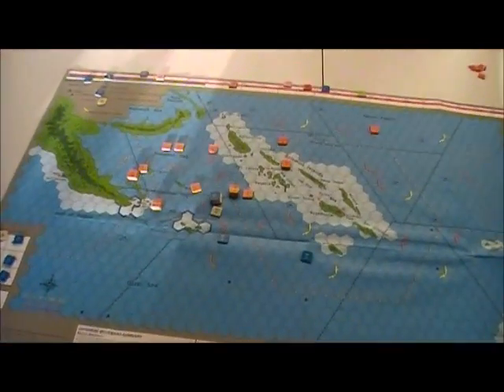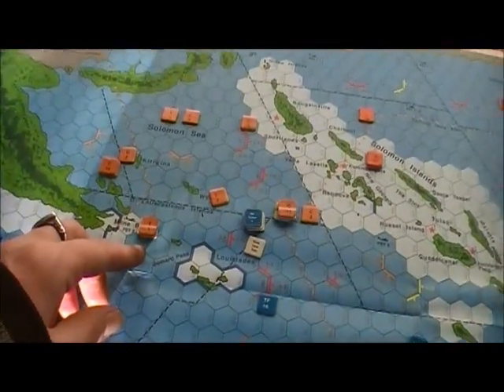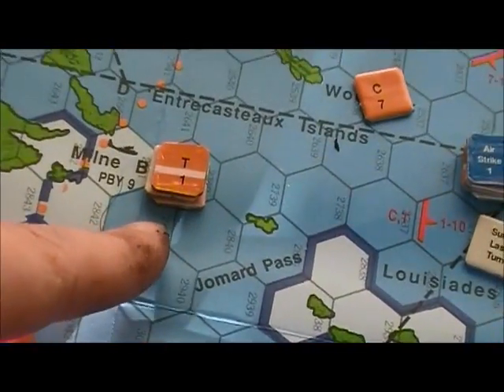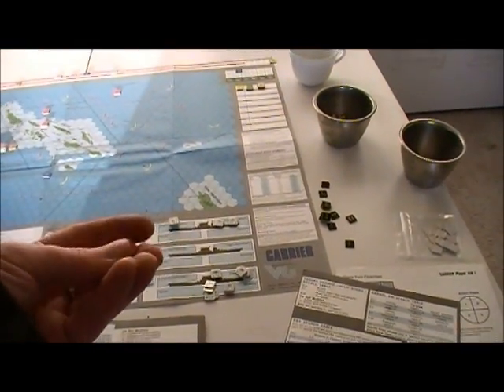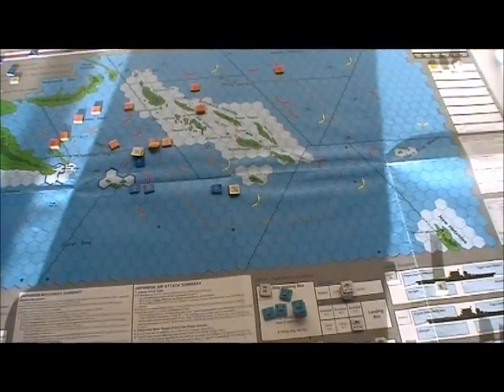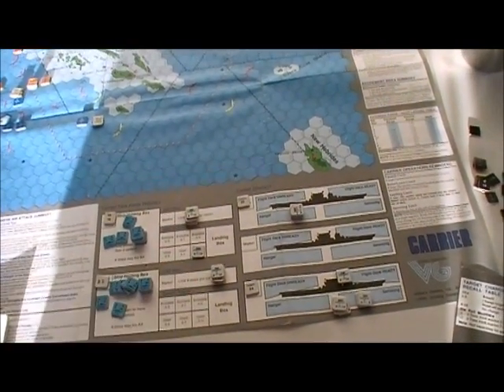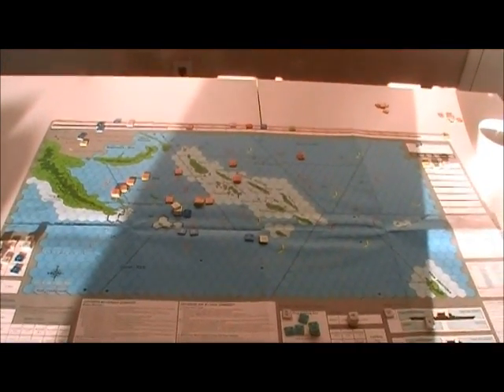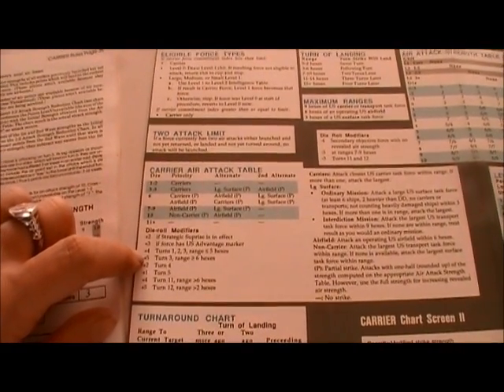Carrier - Coral Sea 2b